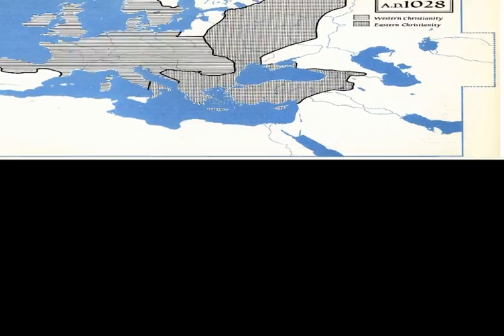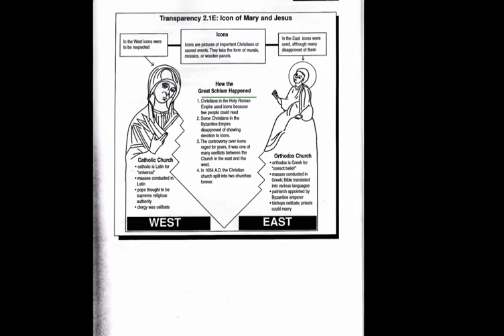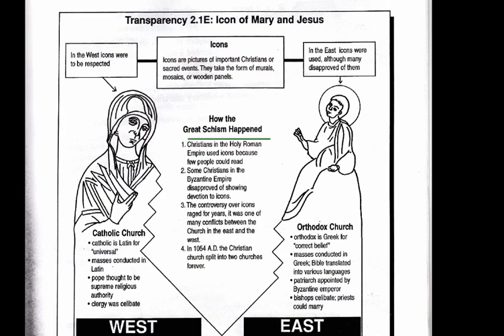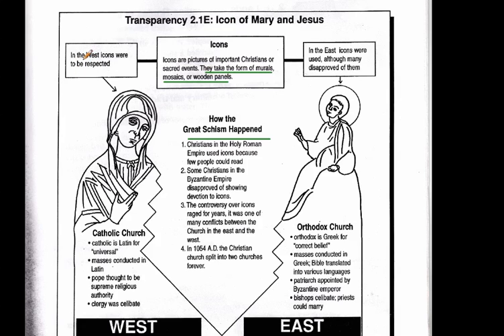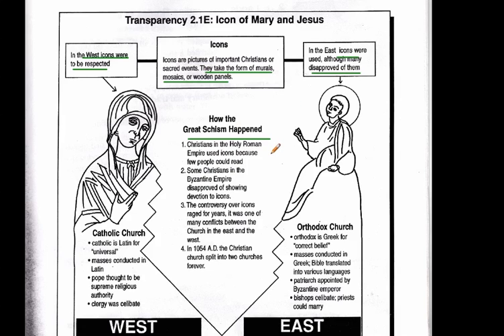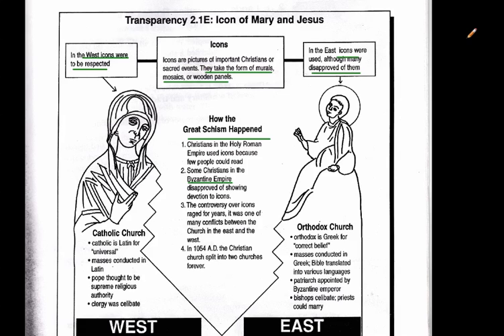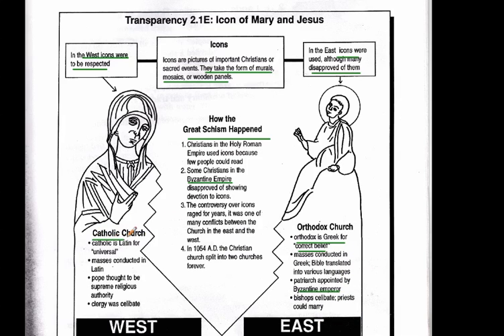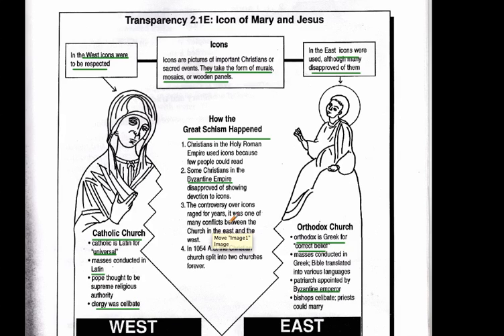Podcast Iconoclastic Controversy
Tutorial on Iconoclastic Controversy